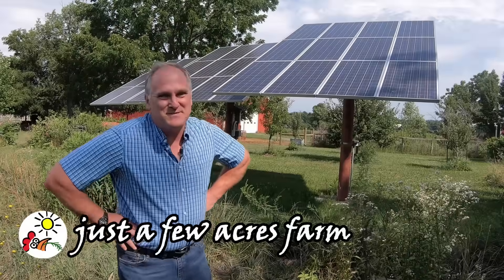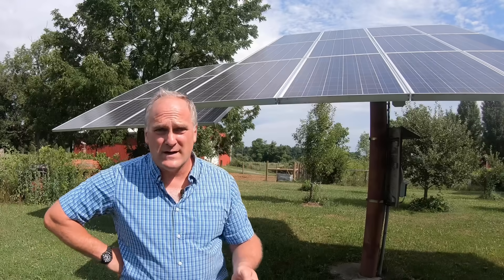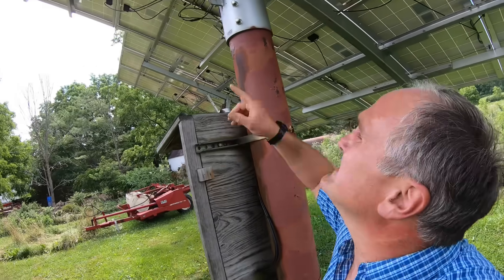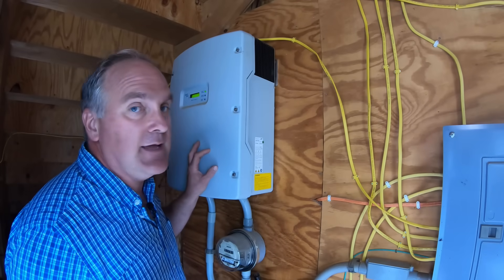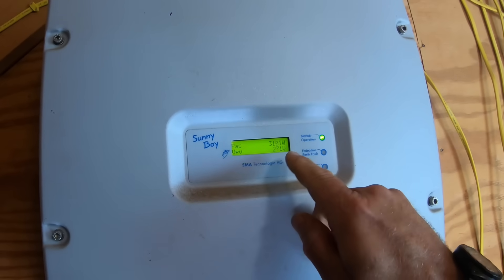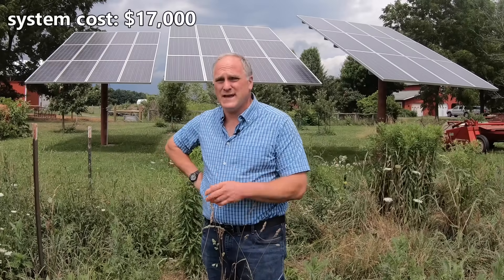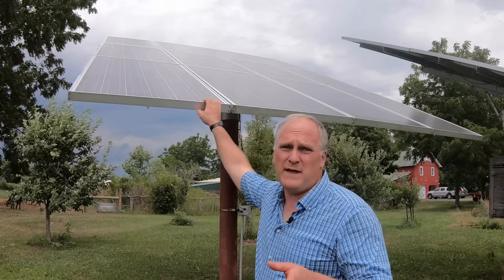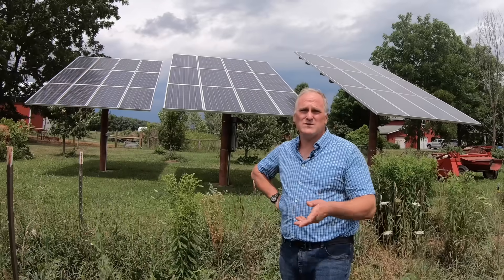is solar power worth it? an analysis 12 years after installation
Is solar power worth the cost? Our photovoltaic array has been operational for 12 years, and I have "real world" data on its performance. In this video I explain the system components, how much it cost to have installed, how much electricity it has made and how long it will take to recoup the installation costs. I also cover maintenance of the system and the expected lifespan of the components.